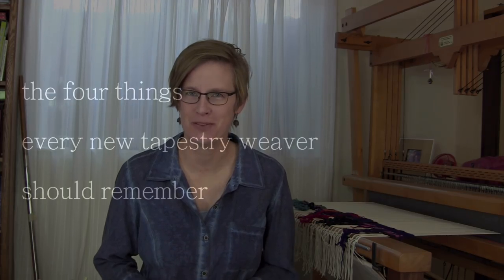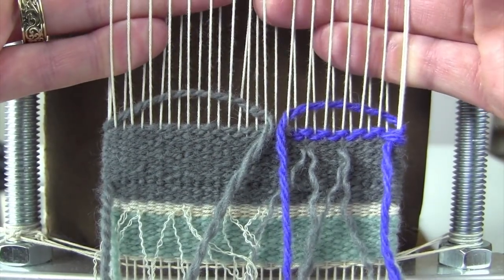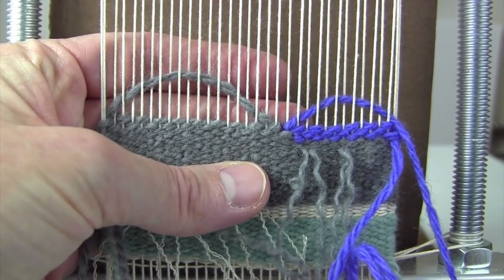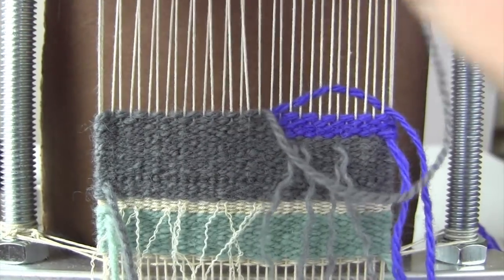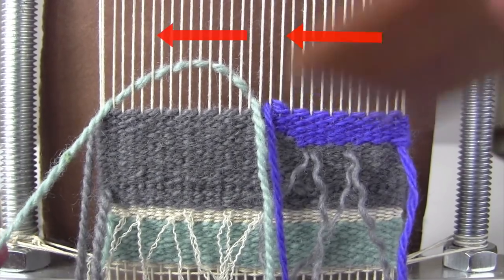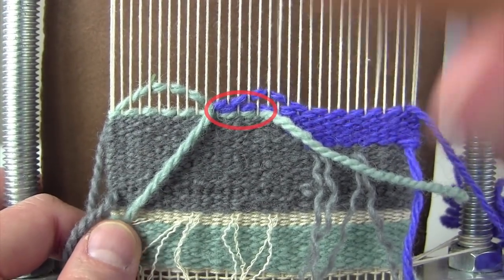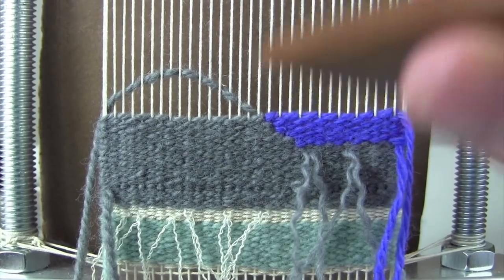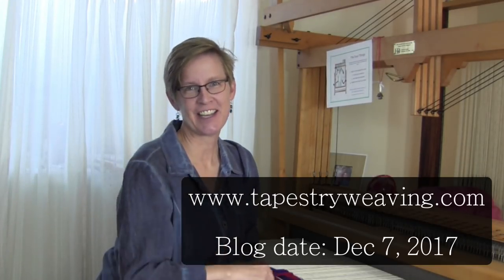Four things to remember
There are certain things I see new tapestry weavers struggle with over and over again. This video talks about the four that I see the most in my online classes and in workshops. My comprehensive tapestry technique book, The Art of Tapestry Weaving, was released in 2020. It is written for beginners. It'll help you find your feet and figure out all the little things that lead struggle. Let's find the joy in making things!